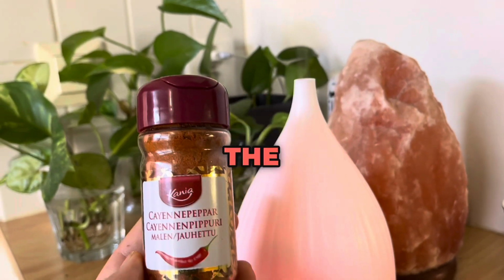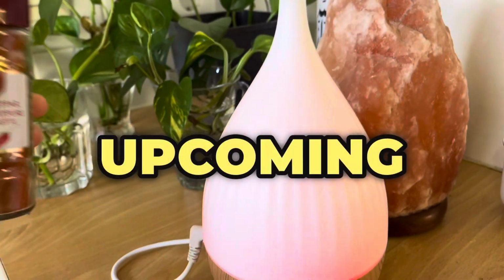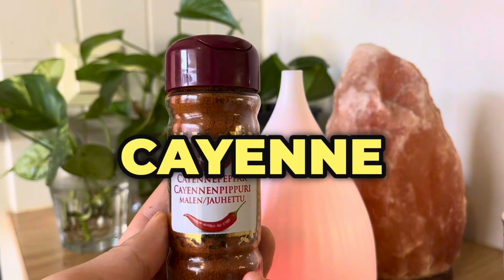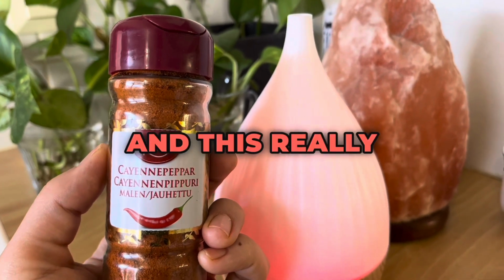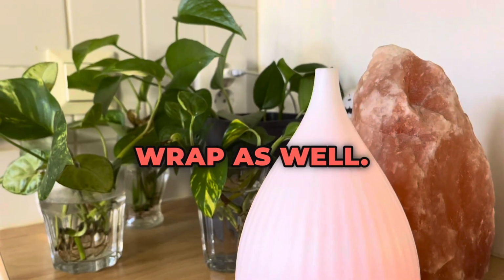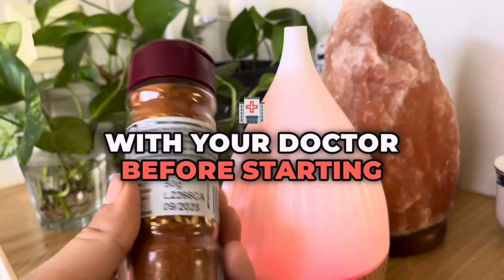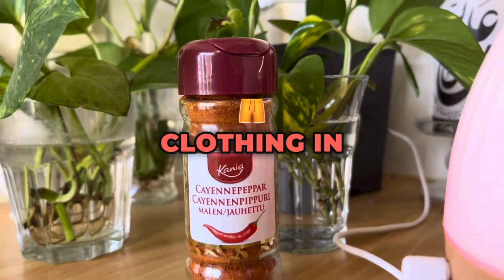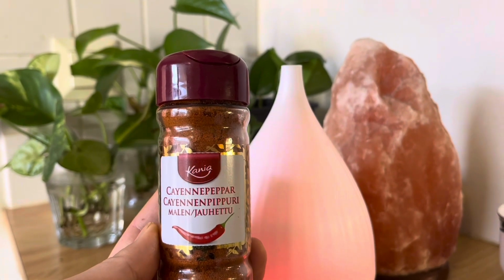Cayenne Pepper Recipes in Winter